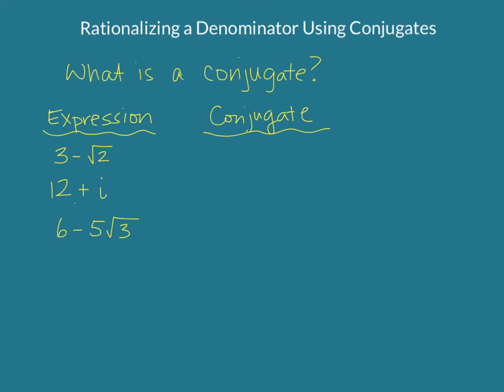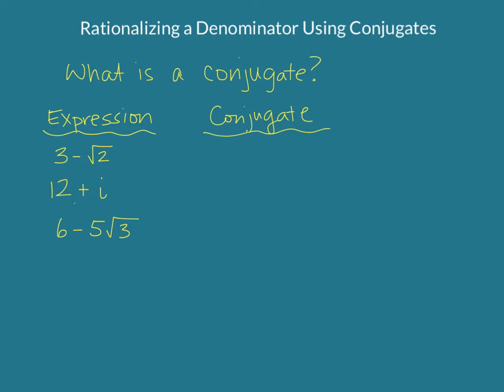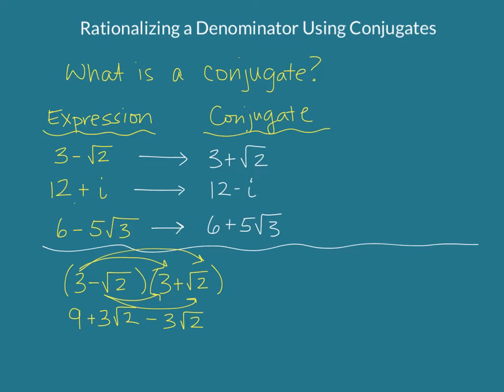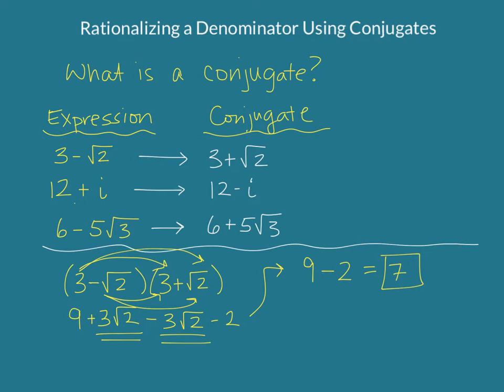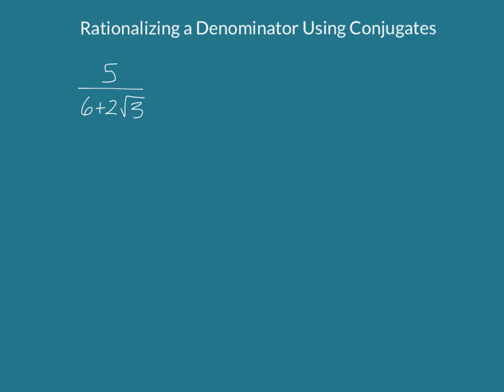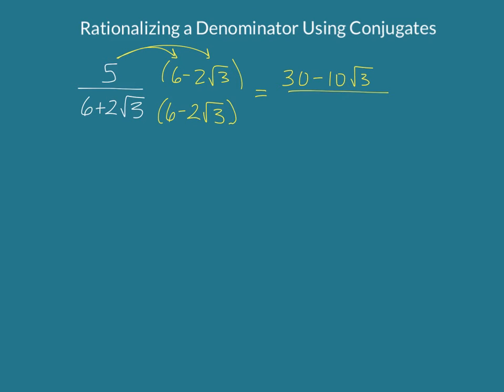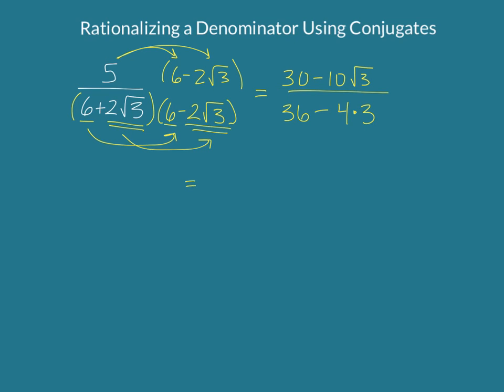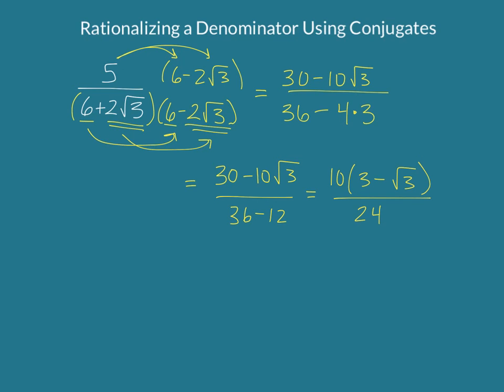5.1 Rationalizing a Denominator using Conjugates